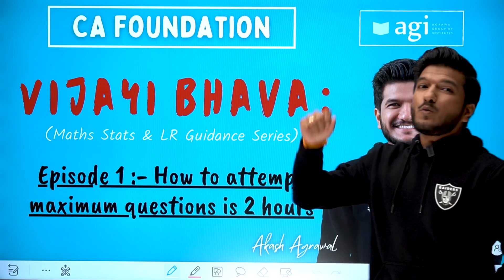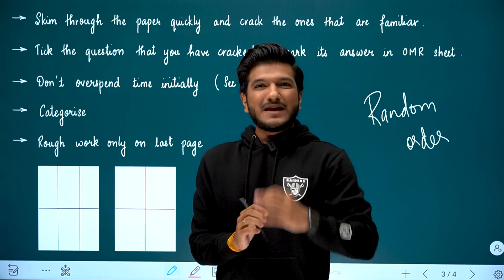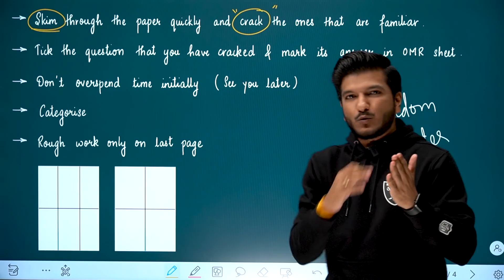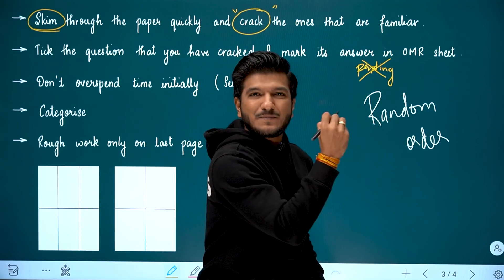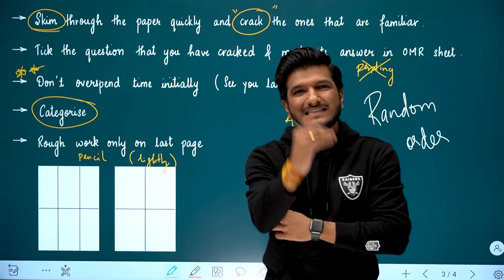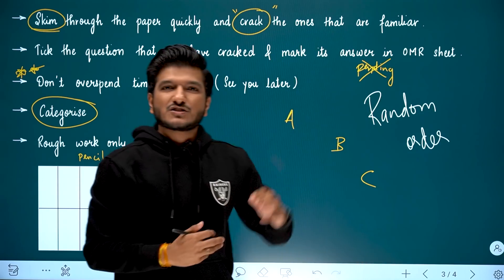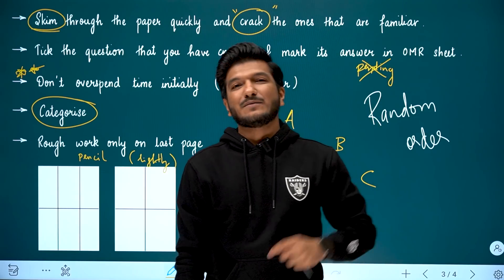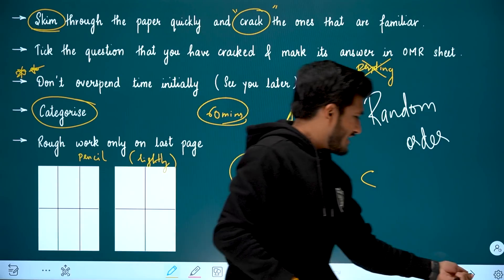Vijayi Bhava | Ep 1: How to max attempt in 2 hrs | Maths Stats LR guidance Series | CA Foundation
Episode 1:- How to attempt maximum questions in 2 hours

Vijayi Bhava: is a series which will guide you about how to attempt your Maths Stats LR paper in the most effective and efficient way.

Keep rocking! All the Best.